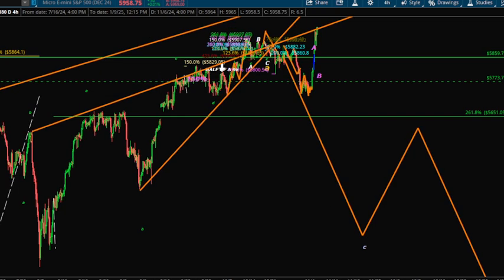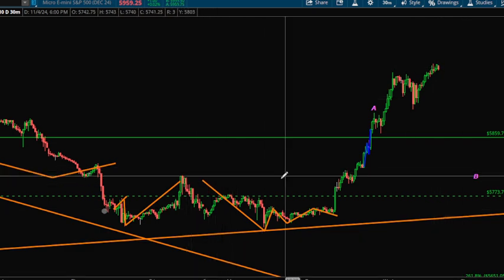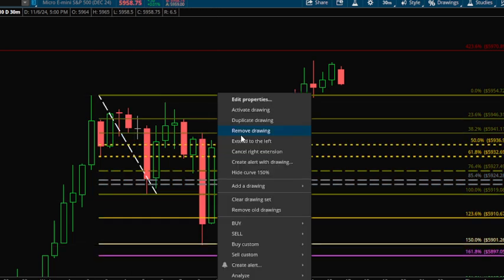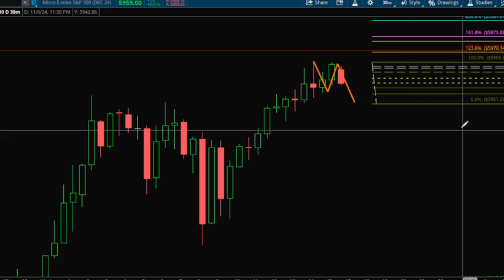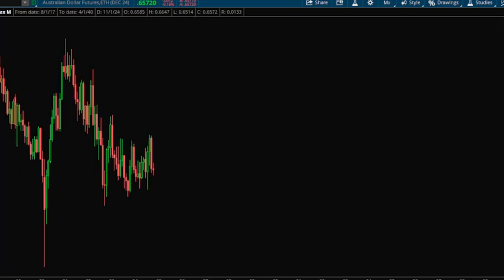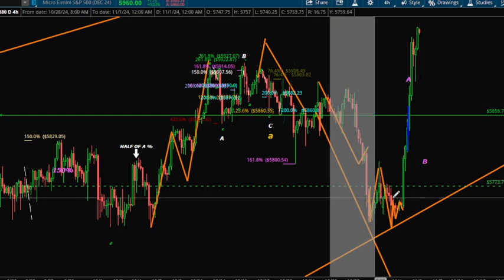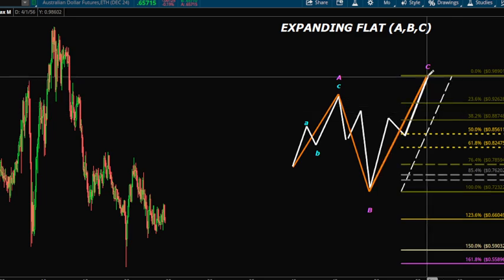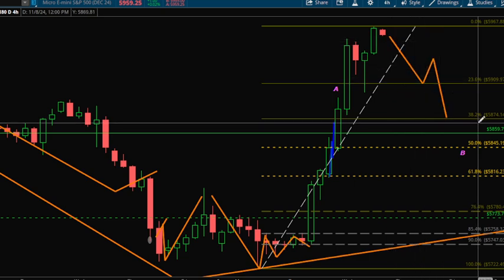E-MICRO MINI S&P 500 11/06/24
423.6% EXT. ON C WAVE POSSIBLE MINUETTE DEGREE.